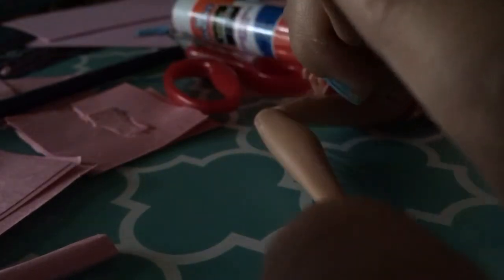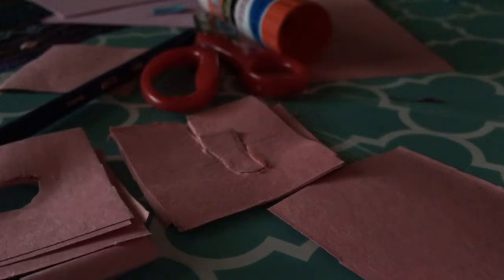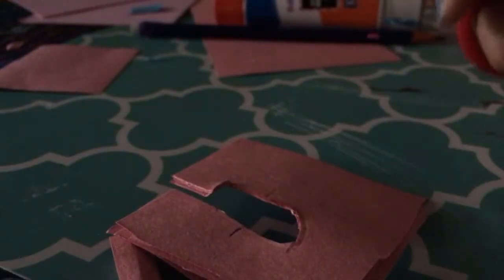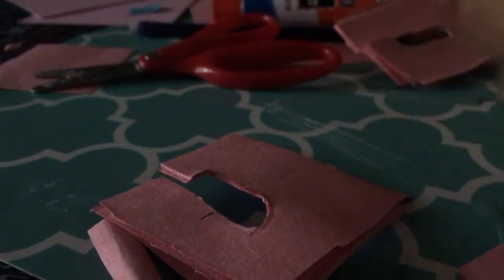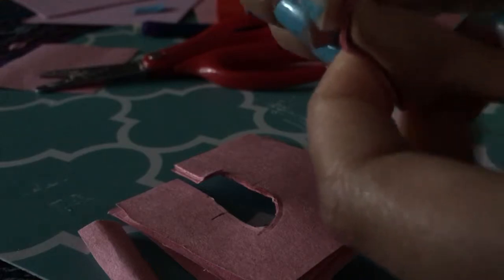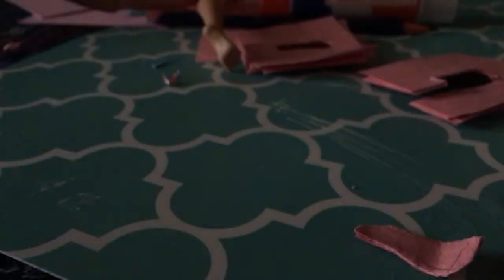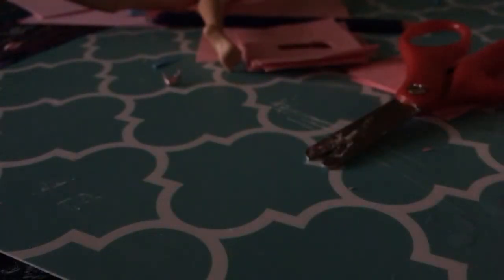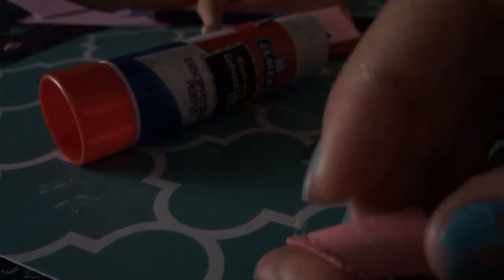DIY paper doll shoes